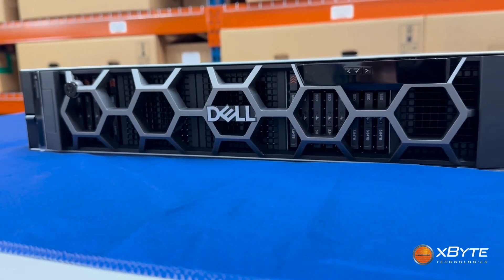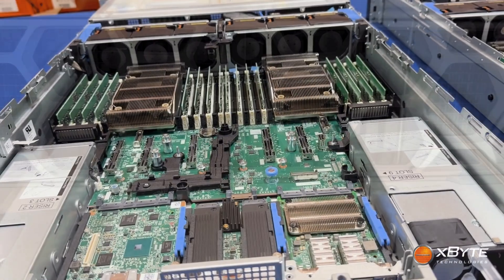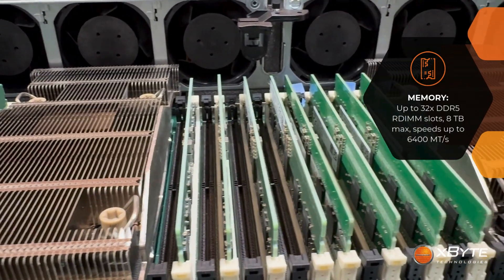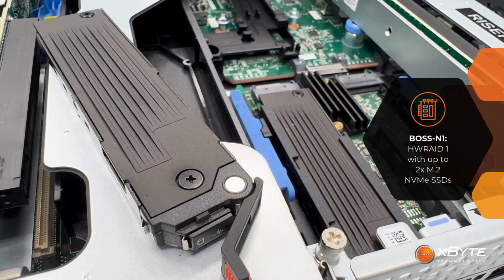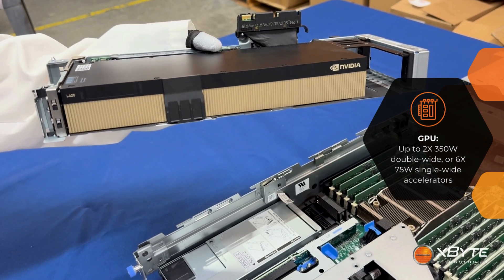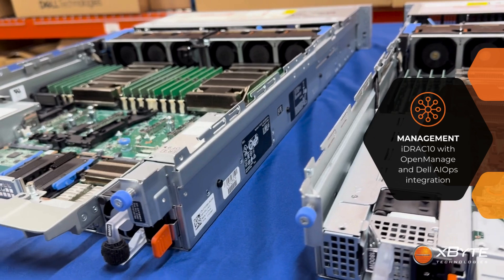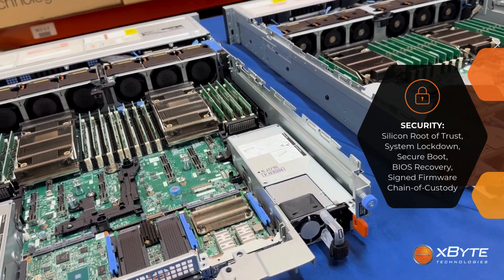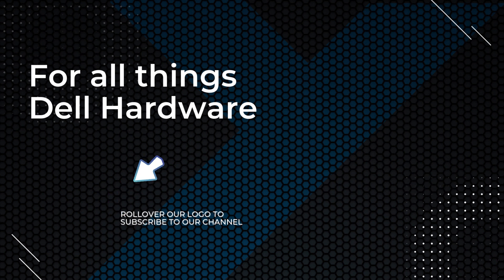Dell PowerEdge R770 vs R760 Comparison | xByte Technologies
The Dell PowerEdge R760 has been the go-to powerhouse for virtualization, database workloads, and general enterprise compute. But the new Dell PowerEdge R770 changes the game with faster memory, higher GPU density, smarter management, and better efficiency for modern AI/ML and virtualization environments.

If you're deciding between the R760 and the R770, this comparison guide breaks down all the major updates, components, and performance advantages of Dell’s newest 17th Gen PowerEdge platform.

Chapters

00:00- Intro & Overview
00:56- CPU Comparison
1:19- Memory Architecture
1:48- Storage Options
1:58- BOSS Module
2:13- PCIe Expansion
2:29- GPU Support
2:50- Power Supplies
3:16- Management & IDRAC10
3:53- Security Features
4:08- Final Thoughts